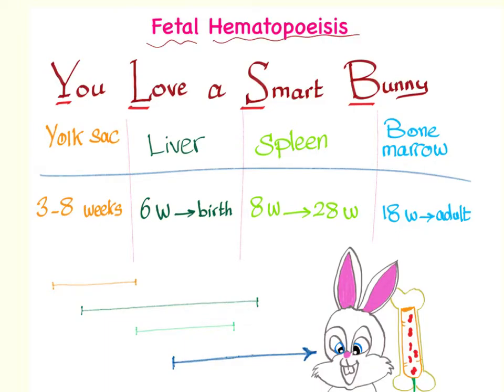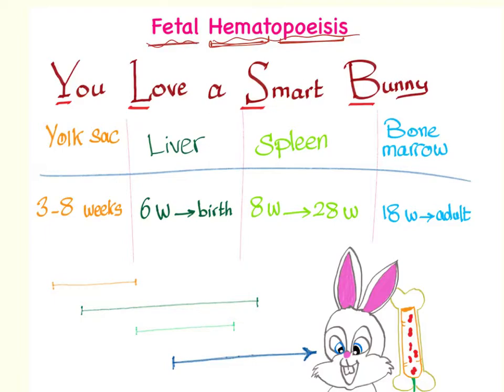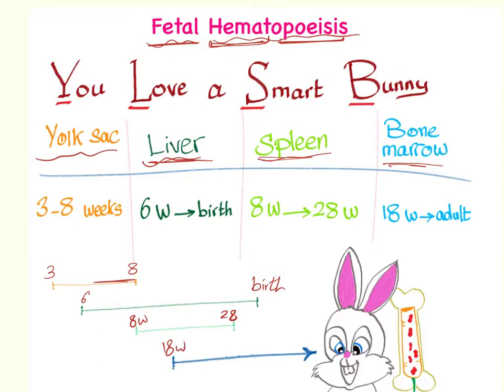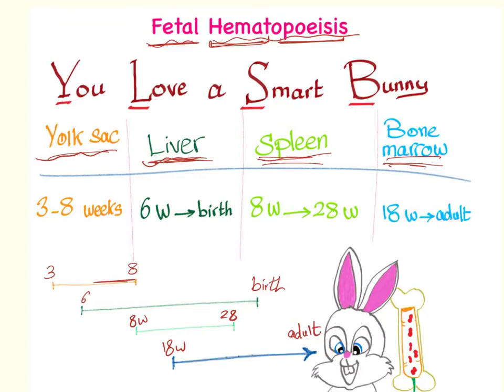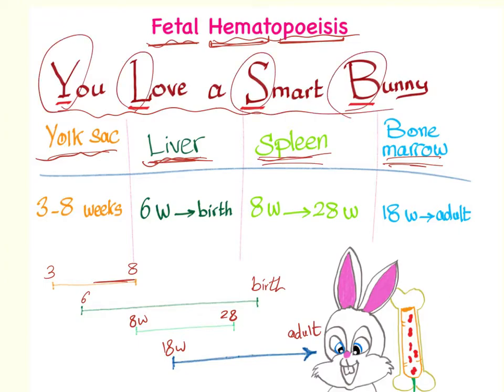Fetal Hematopoiesis medical mnemonic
► Right Now! You can get access to all my hand-written hematology video notes (the notes that I use on my videos) on Patreon...There is a direct link through which you can view, download, print and enjoy! Struggling in embryology, wondering where the blood synthesis occur? We are here to help, with this extremely simplistic visual mnemonic, you will never forget it again. This is helpful for both Hematology and Embryology.

There is a program called firecracker, it’s really fun, they made flashcards for you and they repeat questions based on YOUR OWN specific knowledge of each one, they may be offering DISCOUNTS now

If you want flashcards for pharmacology, these cards rock, trust me, I have tried them myself,